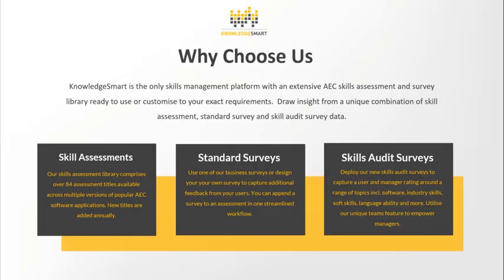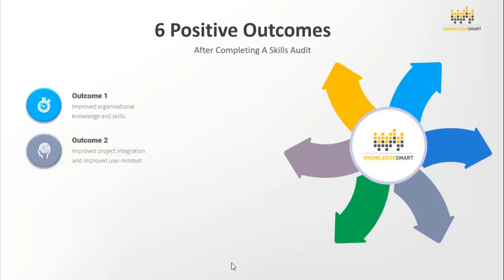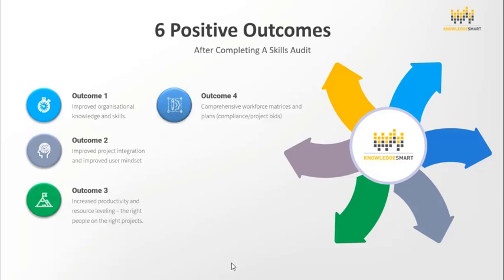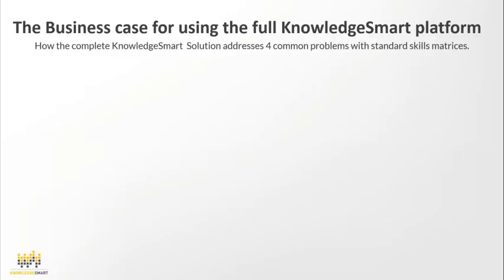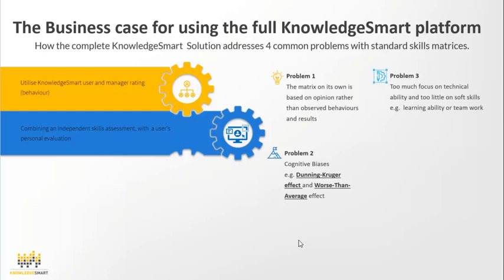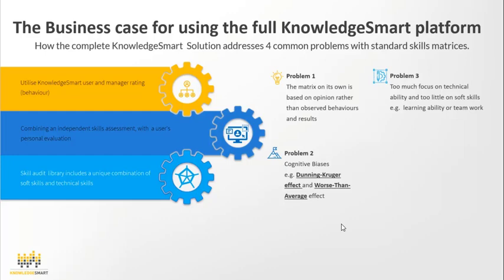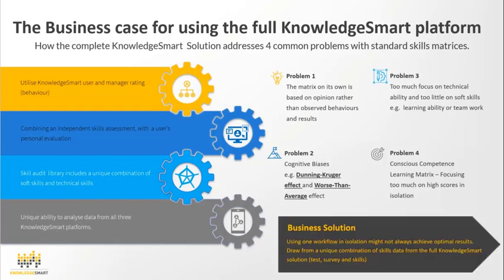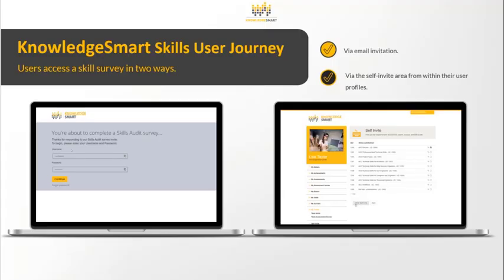KnowledgeSmart Skills - High Level Overview Presentation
In this video, we explore the business case of adopting the KnowledgeSmart solution. We debunk some myths related to skill matrices and highlight why the KnowledgeSmart solution is different. We look at tangible benefits across different parts of the organisation - project resource management, strategic discussions, compliance checks, project bids, targeted training initiatives, and improved recruitment. You will learn more about the 4 pillars of a skill gap analysis plan. We walk you through the administrator, manager, and user workflows towards the end of the presentation.